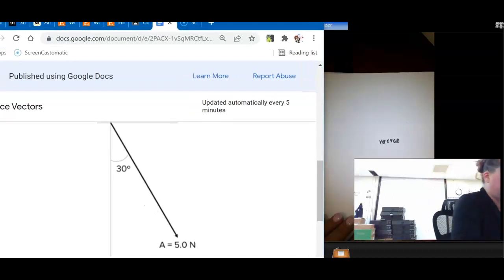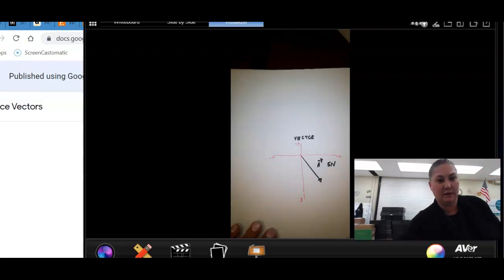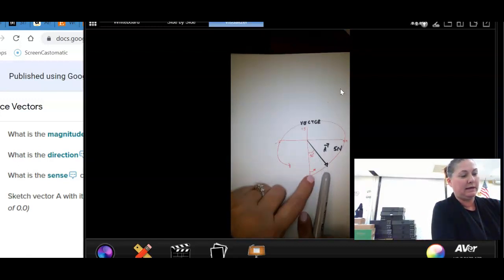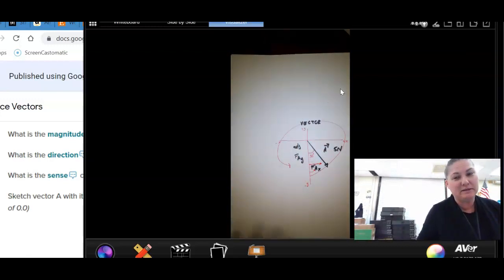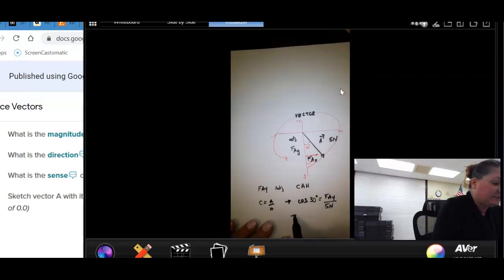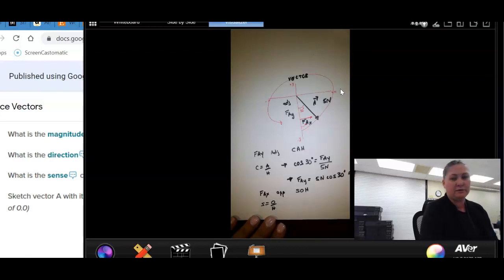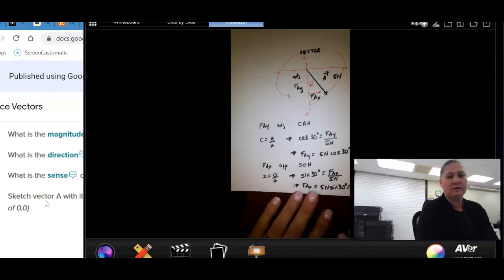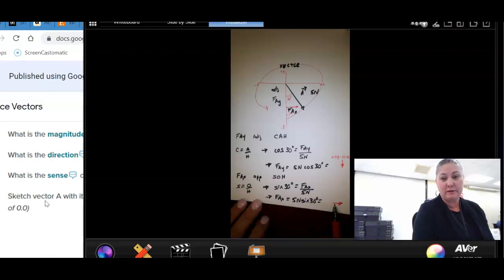Vector homework help